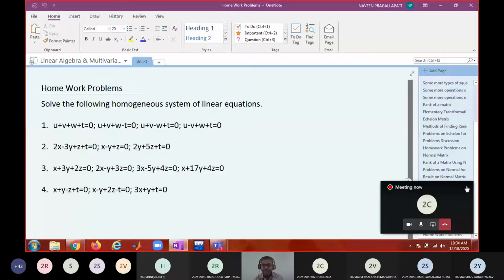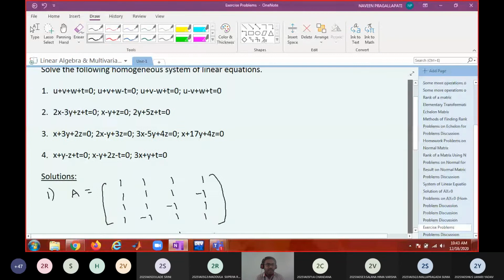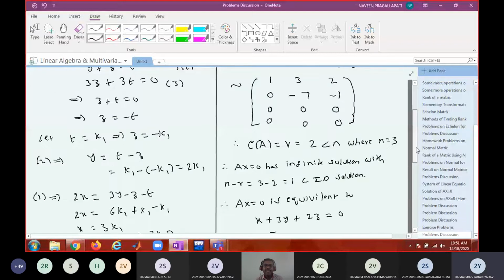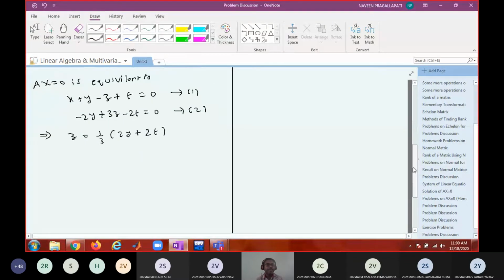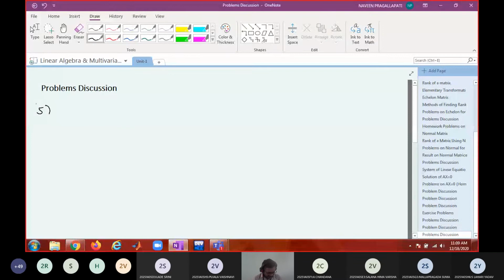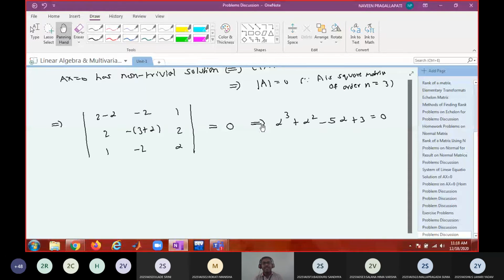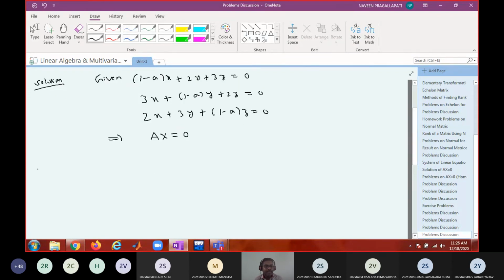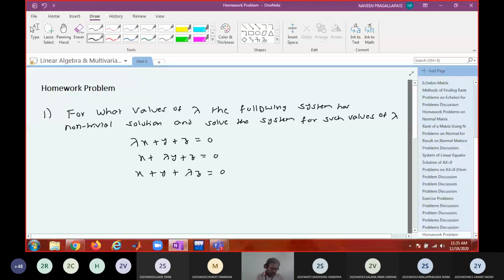LAMC Lecture 9